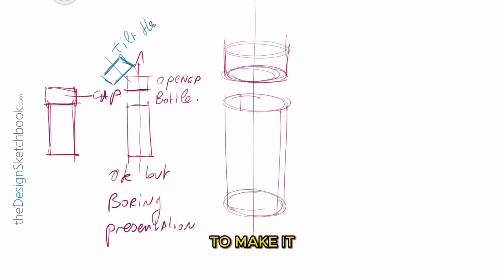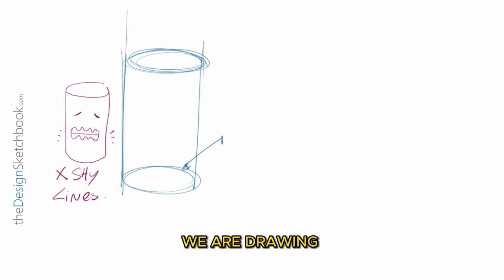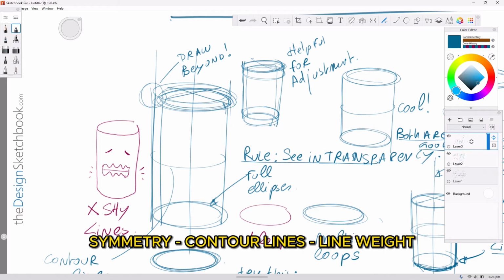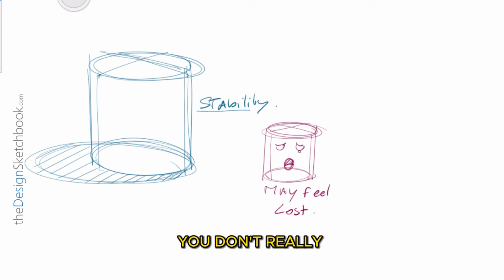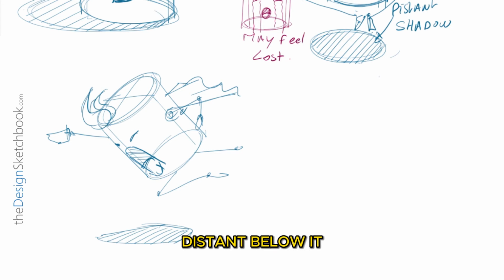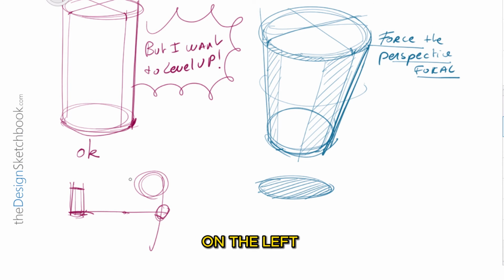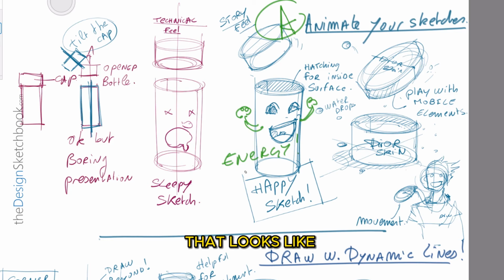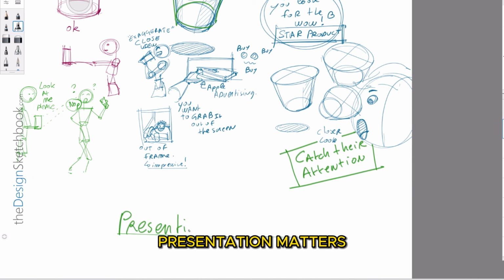6 TIPS to Draw Better Sketches (for Beginner Designers) | Industrial Design Sketching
I'm Chou-Tac, I'm a Product Designer from France.
To get started in design sketching with confidence, I created the Designer Starter Kit for you to download

What the Designer Starter Kit book will teach you.
The Book includes 4 simple guides I made for true beginner designers.